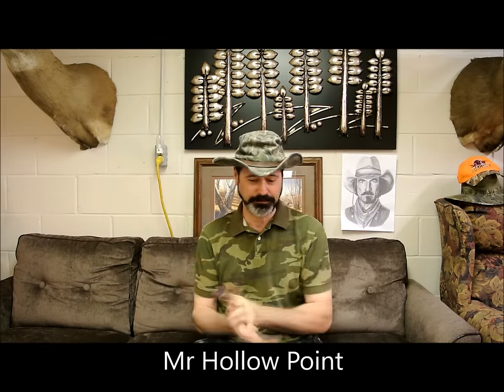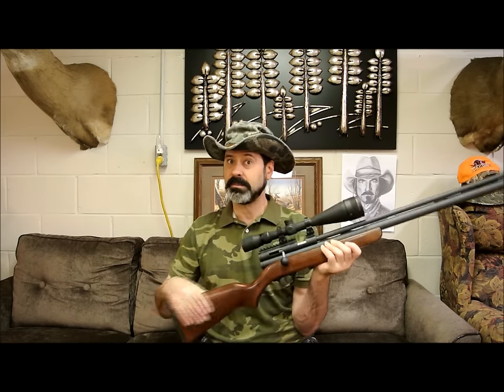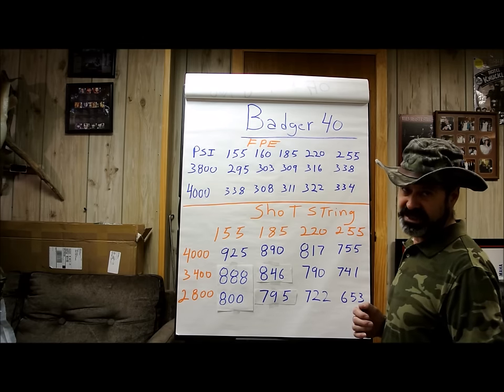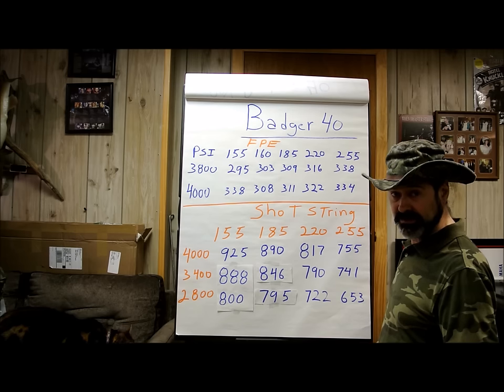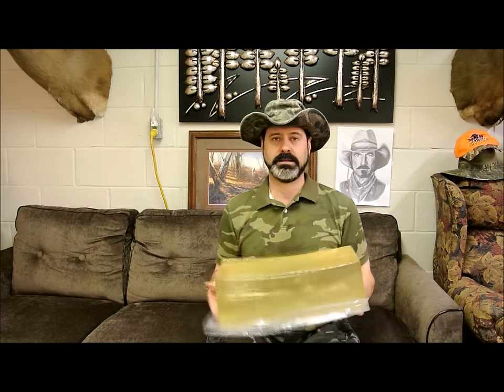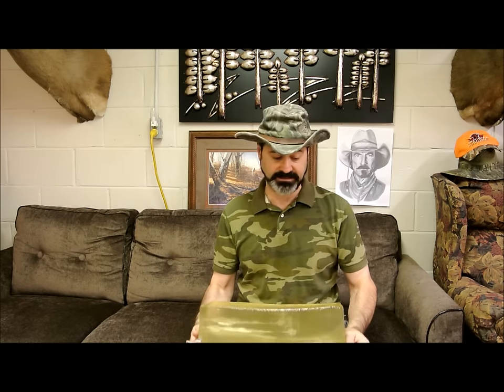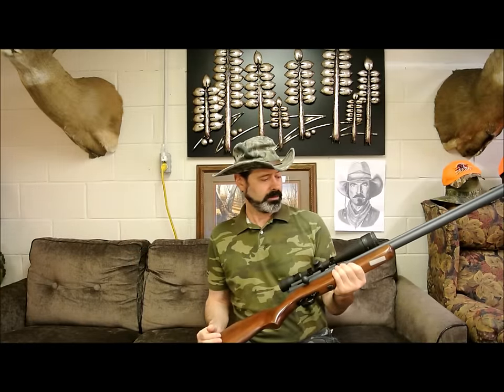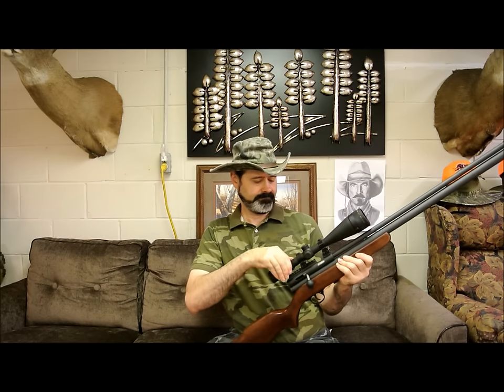Badger 40 Cal Air Rifle part 1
This is my first video on testing the power curve on the Badger 40 cal, I ran the air pressure from 3000 psi upto 4500 psi for the bell curve. The second video will be the accuracy at 50 yards over at Tedds place.